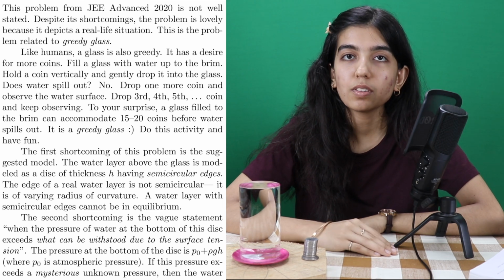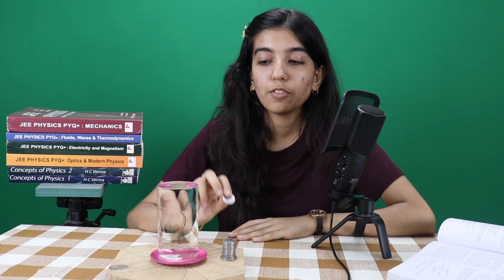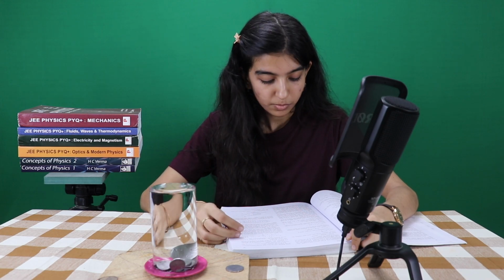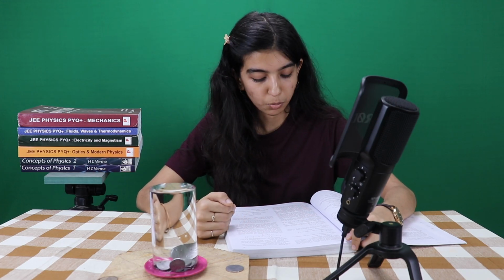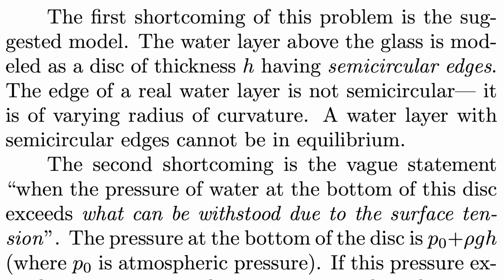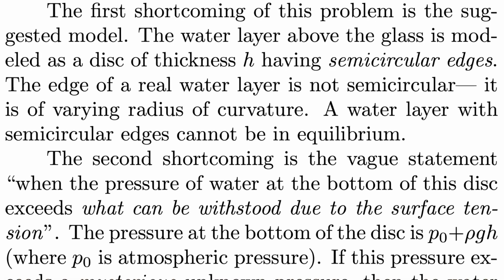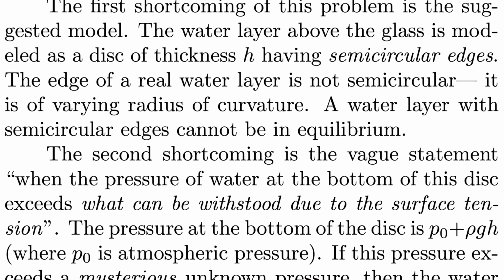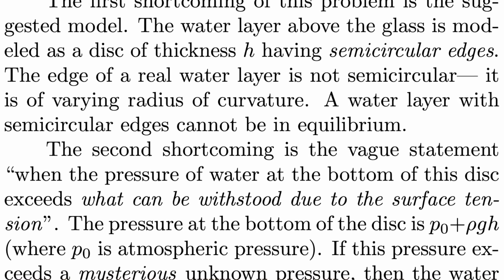A Simple Surface Tension Question With A Big Conceptual Issue 🤯 | JEE Physics PYQ Analysis PYQ Plus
Can a glass hold water above its rim? 🤯

At first glance, this JEE Main 2020 Physics question looks like a simple surface tension problem — something where you apply a formula and arrive at an answer.

But looking deeper, there are 2 things worth questioning.

The question asks you to imagine a particular model of water rising above the rim due to surface tension. However, the assumption behind this model is not completely accurate.
The model expects you to assume the surface to be one with semicircular edges, but actually it is of uneven radius of curvature.

The way the situation is described, the shape of the water surface being considered, and the wording used in the question can lead to multiple interpretations. The model doesn't take into consideration the gravity, which in turn changes the whole question.

Most solutions simply accept the given assumption and move forward with calculations.

But PYQ Plus takes a different approach.

It not only solves the problem but also analyses whether the physical model presented actually represents reality, points out the limitations, and explains the correct way to think about the concept.

Because physics is not just about manipulating equations to get an answer.

It's about understanding what those equations represent, when a model works, and when we need to question the model itself.

That is what turns problem solving into real learning. And PYQ Plus is that book which helps you practice physics properly, to enhance your problem solving ability in your JEE journey.